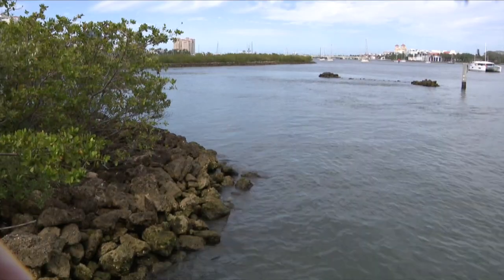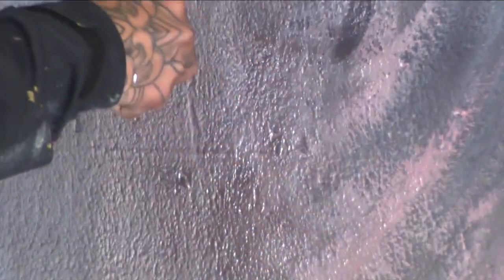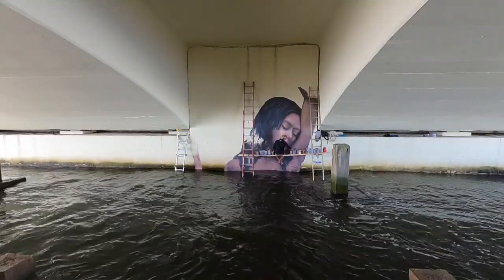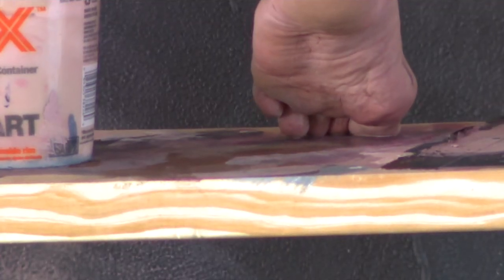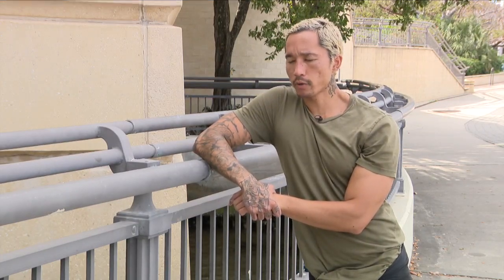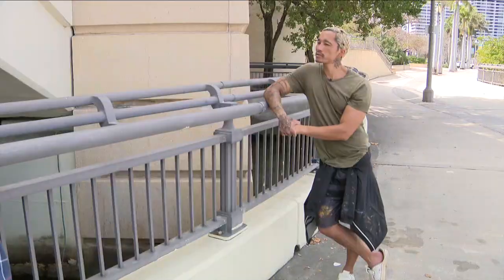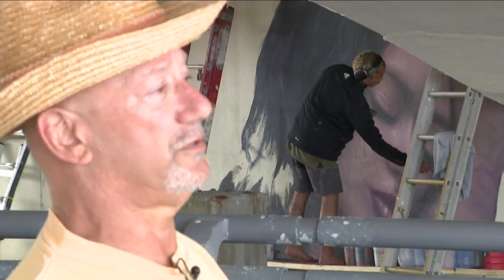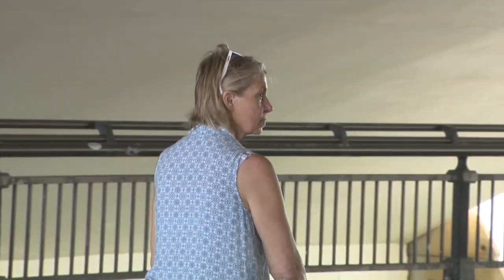Art is Enrichment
Q1, East General, Deadline News
1st Place, Wally Lurz, WPTV, West Palm Beach, "Art is Enrichment"